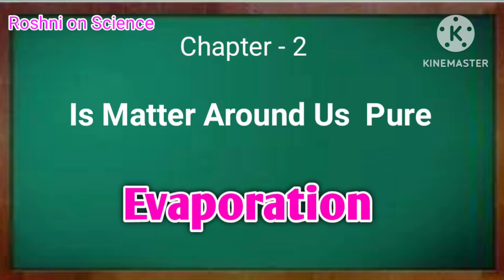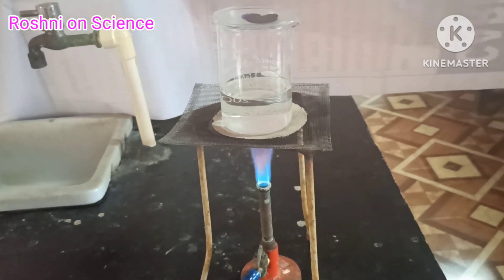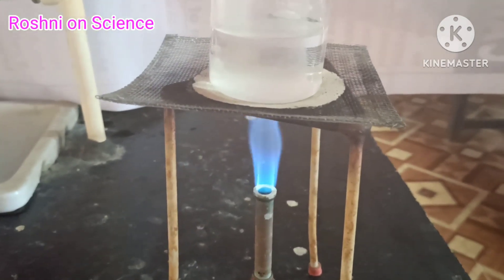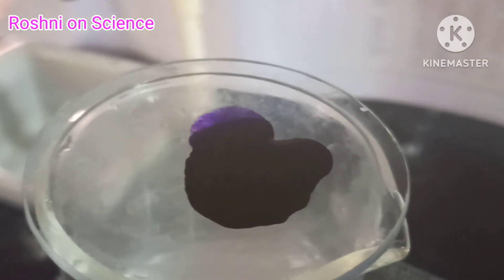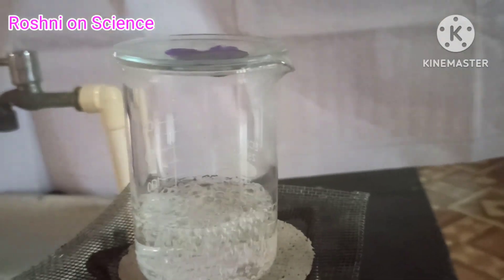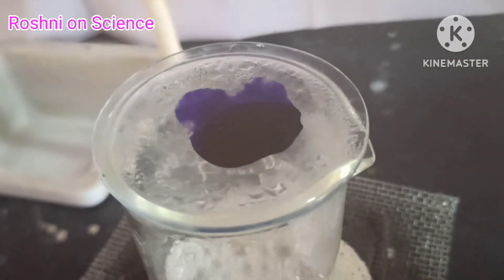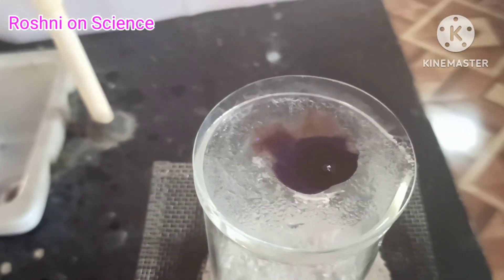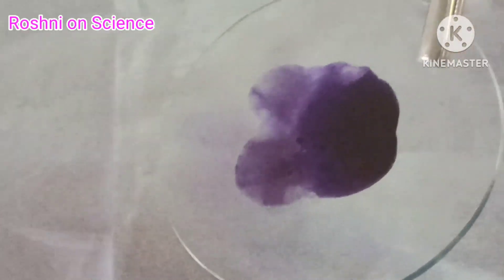How to separate the components of the ink/ Evaporation method#CBSE and State syllabus.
9th standard science.
separating the components of ink.

Evaporation is a process by which water is transformed from liquid to a gaseous state. Heat is the main cause of evaporation.

Video by: Suresh Y